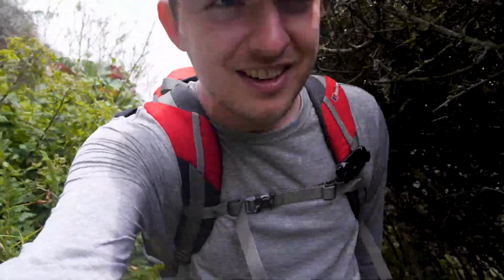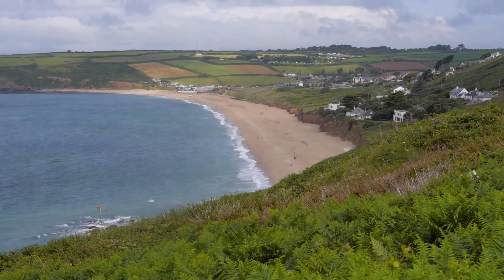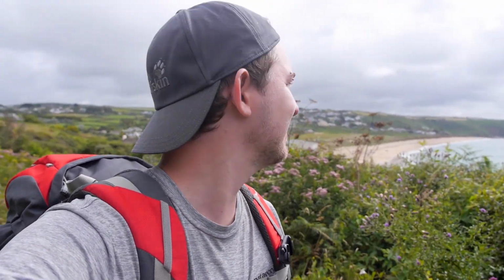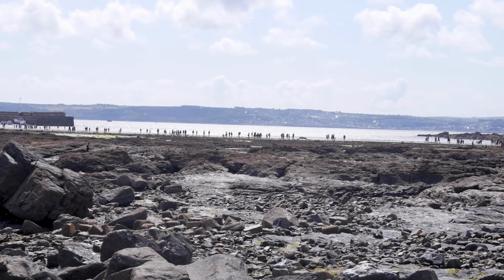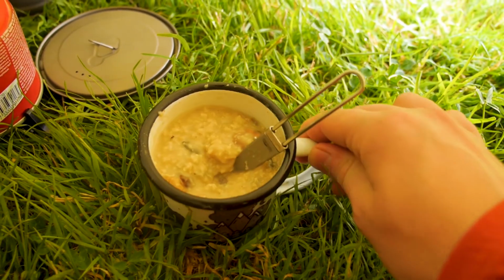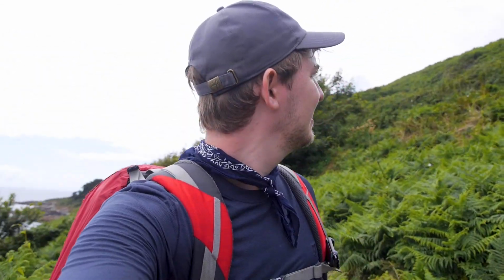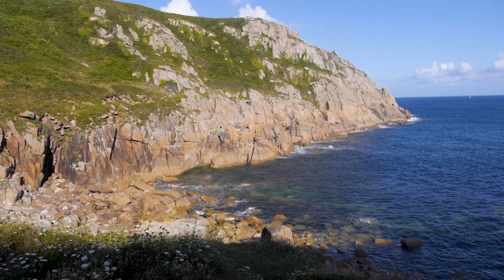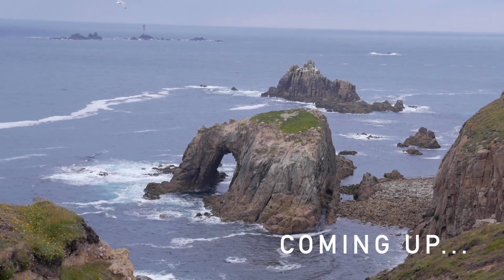Hiking 80 Miles on the Cornish Coast | South West Coast Path - Part 2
South West Coast Path Part 2 - Porthleven to Treen

The South West Coast Path is the longest national trail in England, stretching for 630 miles from Minehead in Somerset, along the coasts of Devon and Cornwall, to Poole Harbour in Dorset.

In summer 2021, me and Amy walked an 80-mile section of the path in six days, starting in Lizard Point and ending in the coastal town of St Ives. This episode documents our third and fourth days on the path as we walked from Porthleven to Treen.